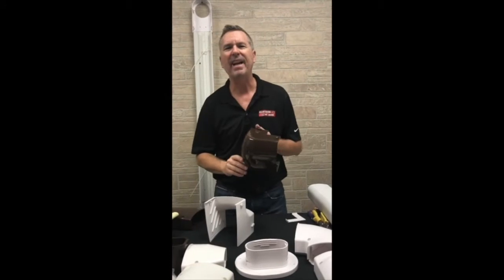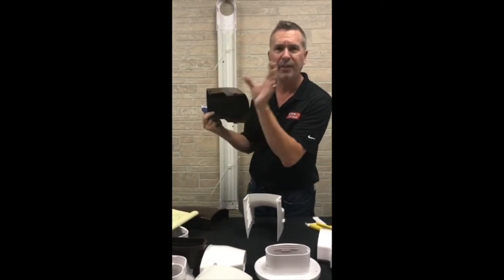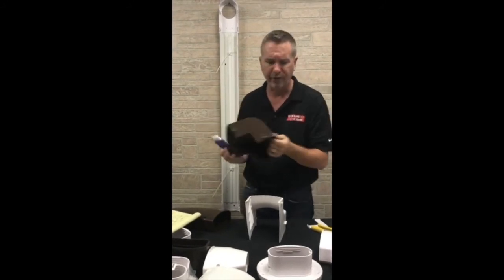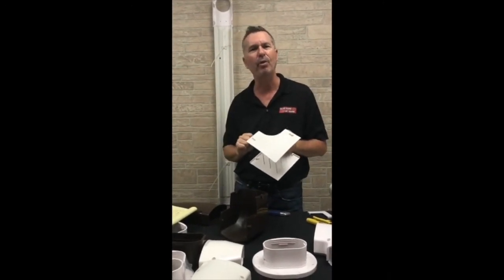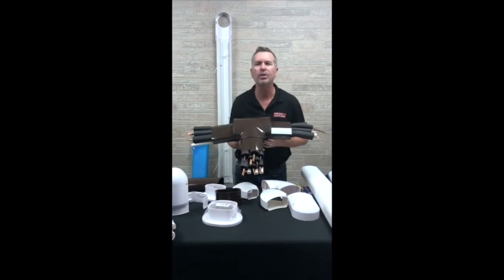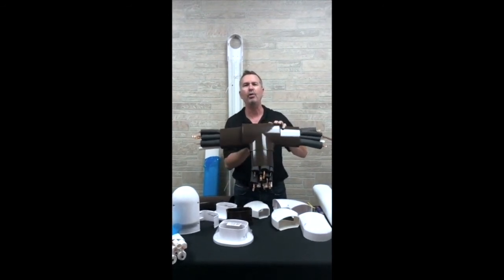Inside Outside 90' and Tees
Cover Guard's versatile design allows fittings to adjust to meet your multi-zone needs. The features save installation time and simplify the fittings needed while reducing inventory dollars.